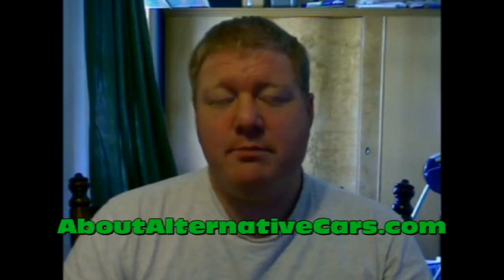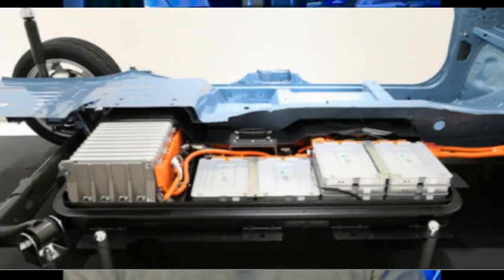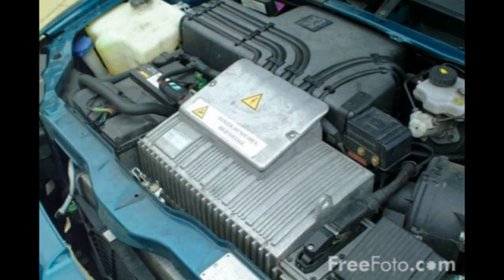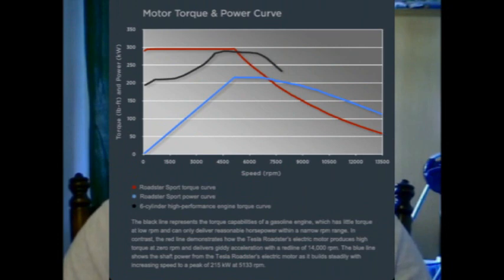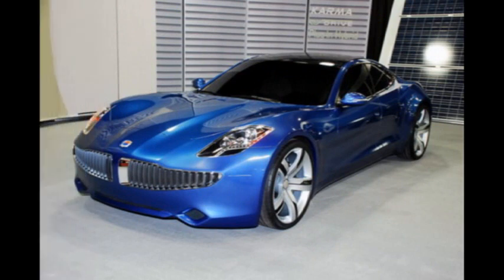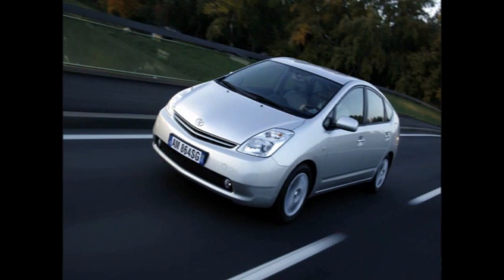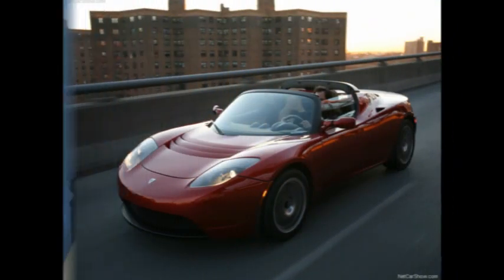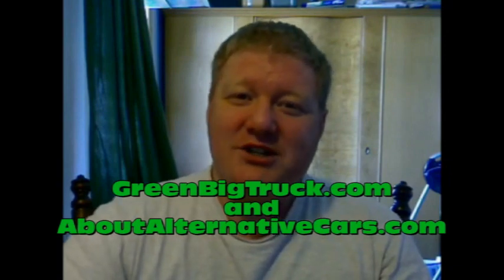How Electric Vehicles Work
Aaron Turpen of GreenBigTruck.com and AboutAlternativeCars.com explains how electric vehicles operate - specifically how the drive train operates and what the various types of power source options are to provide the electricity for the EV.